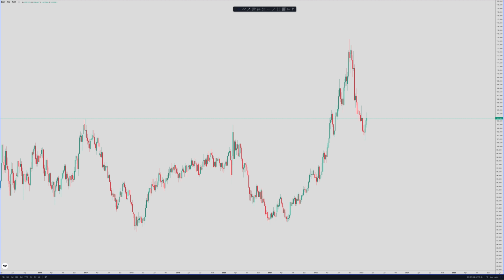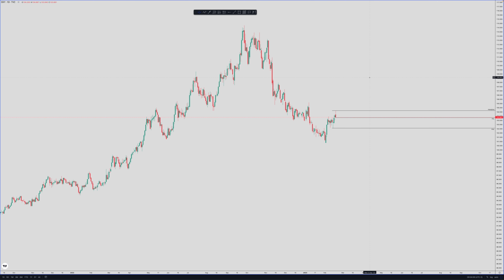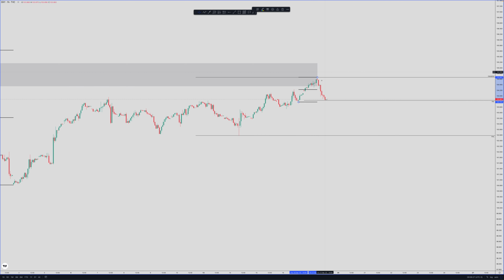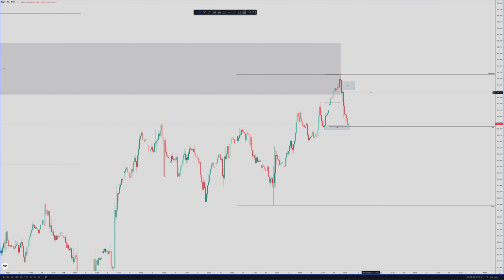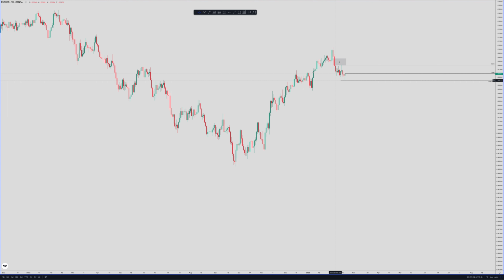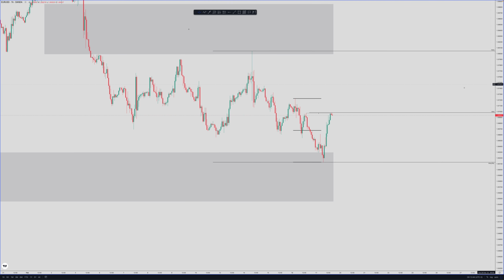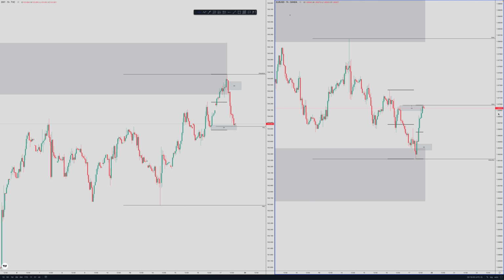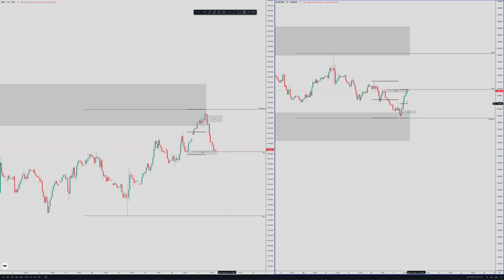Sunday price action analysis - DXY & EU (FOREX using SMC/ICT concepts)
Welcome! We provide forex analysis, insights and trading strategies to help you stay ahead in the dynamic financial markets. Join the community and stay informed on the latest market updates.

My pre-market price action analysis for EU and DXY on 19th Feb. The video is showing my price legs and POI's which ill be using into the next week and explaining how I use DXY as a correlation for my trading on EU.

Enjoy and let me know something you'd like to see in the comments!